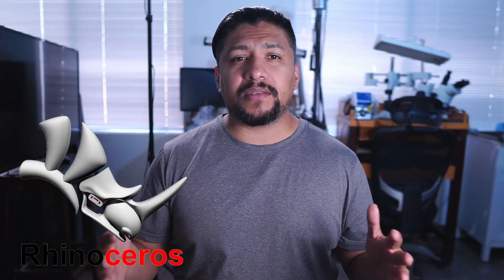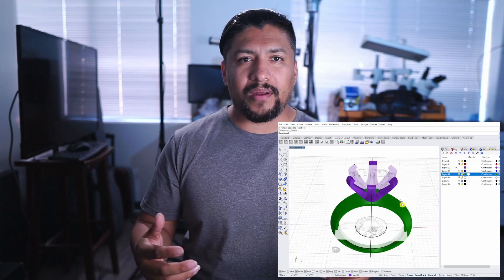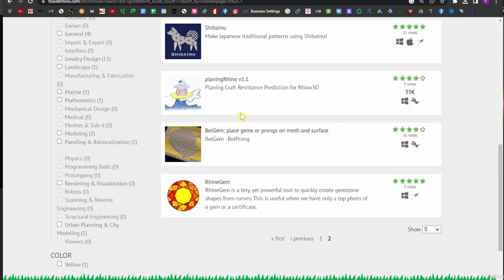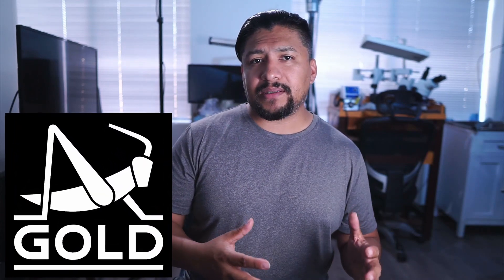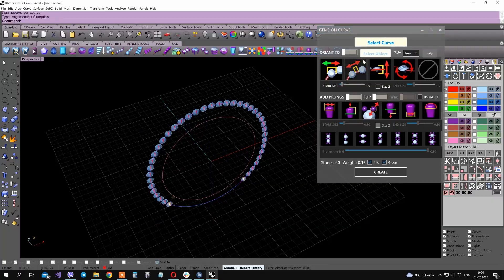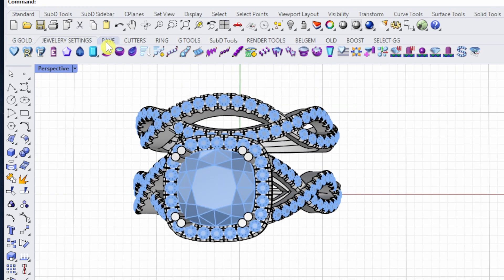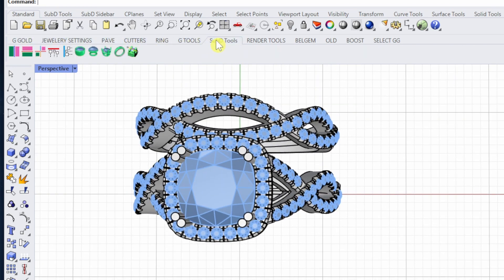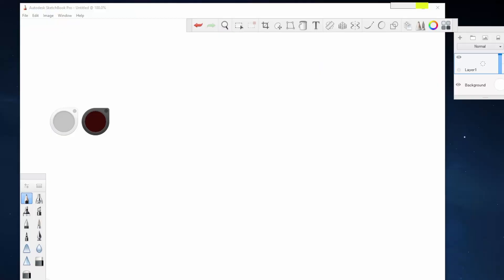3 Programs to design Jewelry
This could be the only 3 Programs you need to design Jewelry